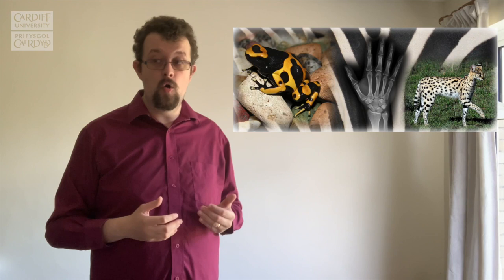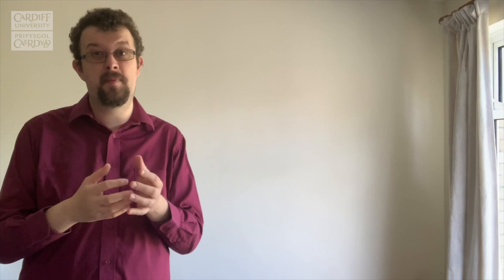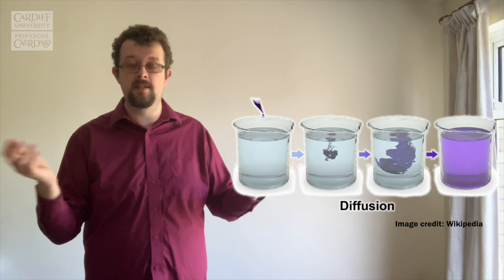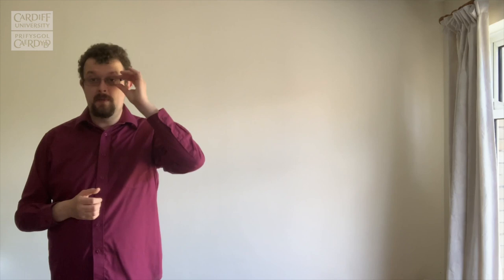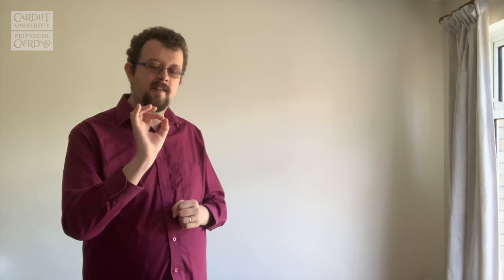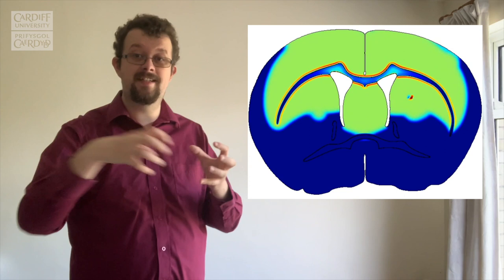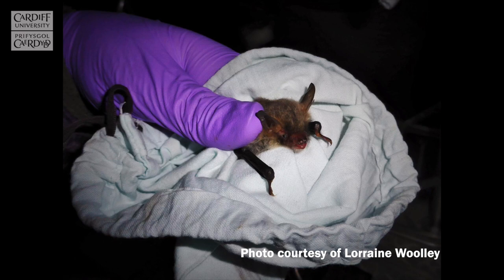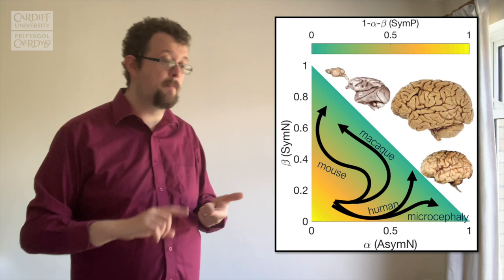CUatLunch - Nature by Numbers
Dr Thomas Woolley, a lecturer at Cardiff University School of Mathematics, talks us through the science and mathematics of why and how animals get their unique patterns